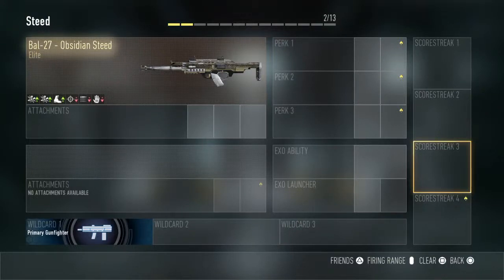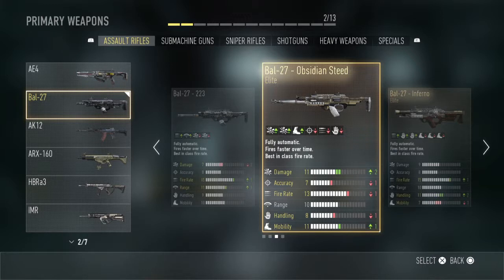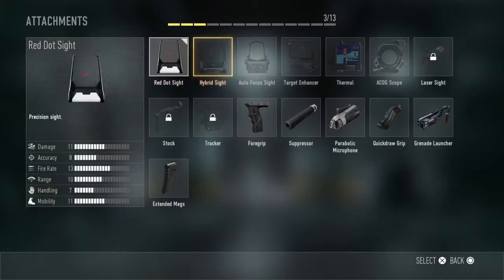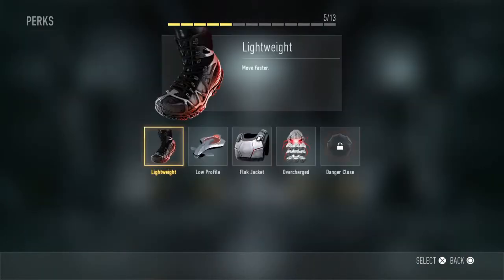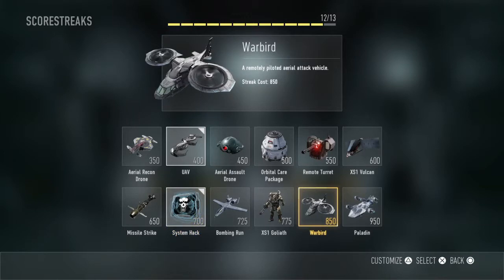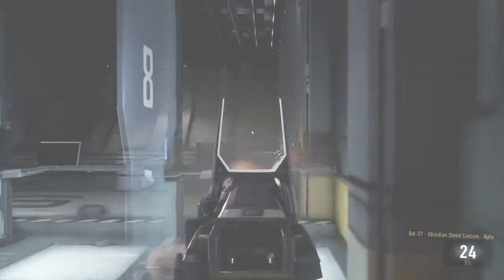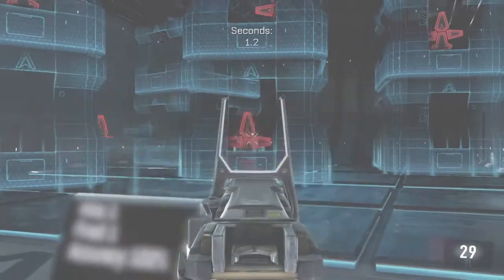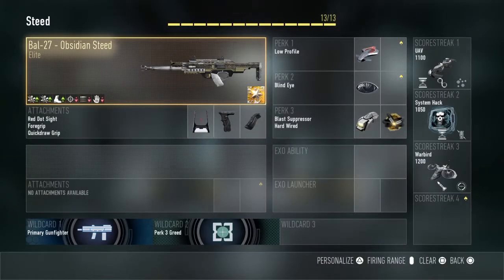Advanced Warfare - Best Class Setup - "Elite Bal-27 - Obsidian Steed"